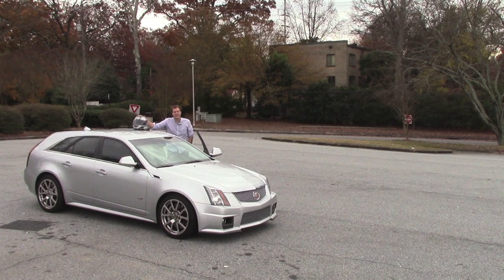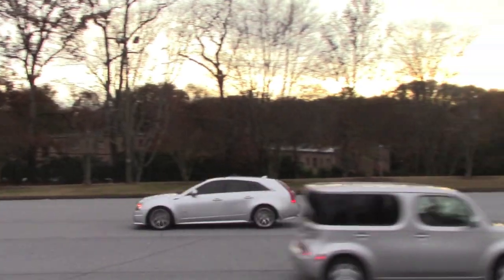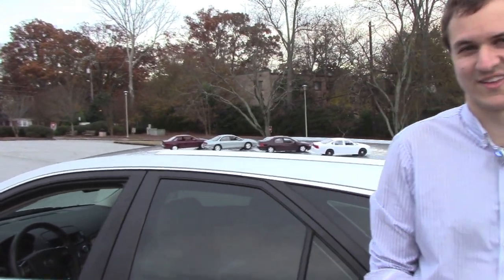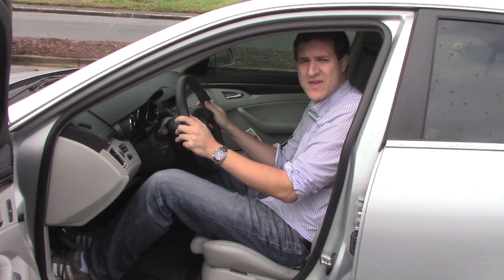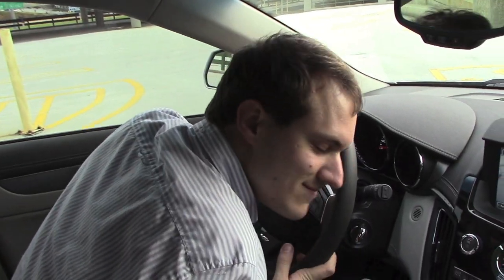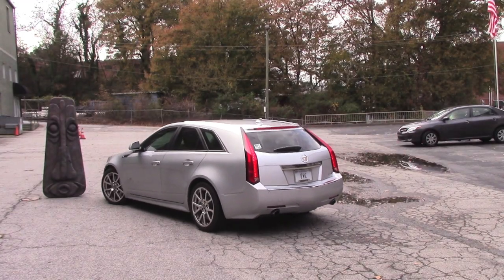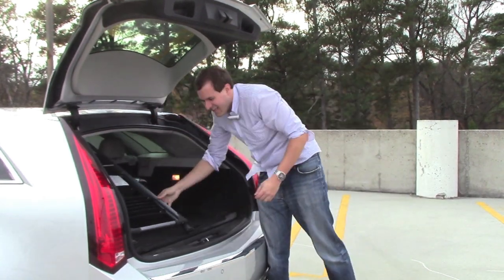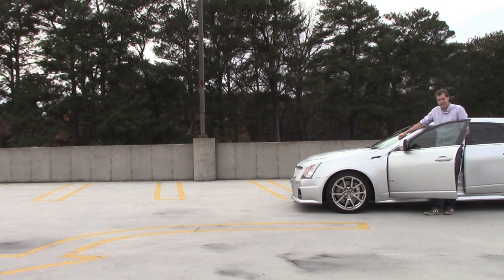Cadillac CTS-V Wagon: A Low-Budget Farewell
Saying goodbye to my 2011 Cadillac CTS-V Wagon. (Doug DeMuro)